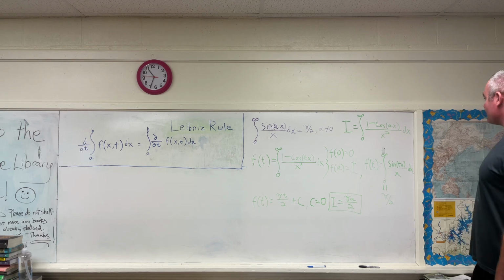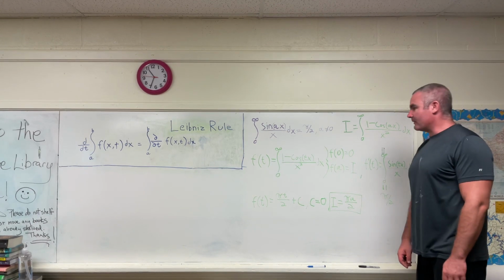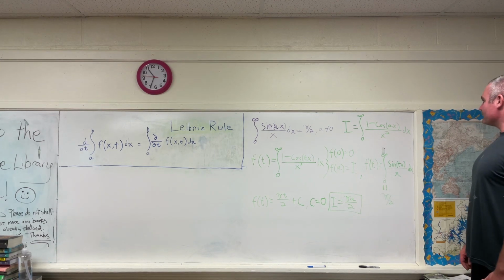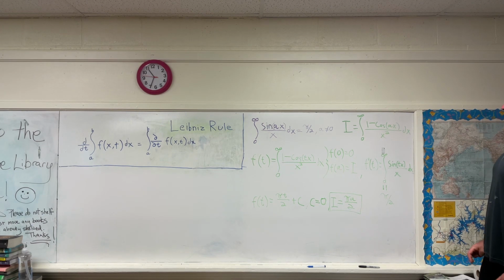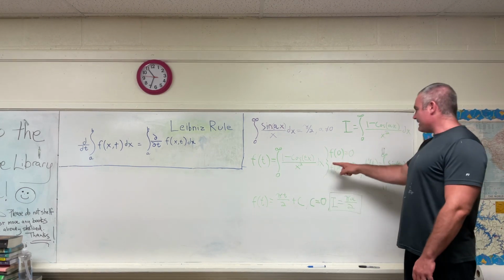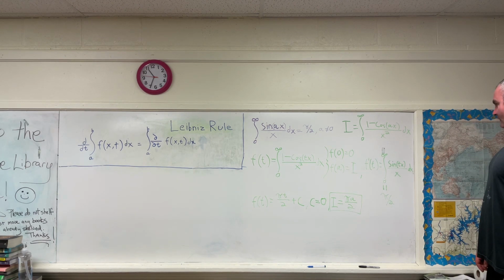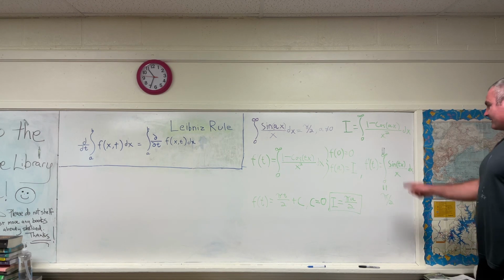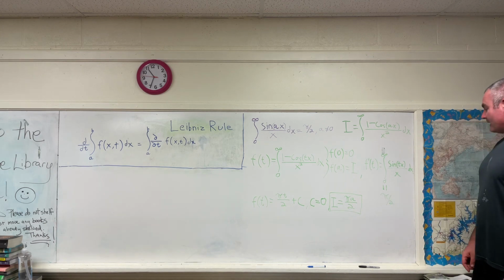Feynman integration example 8 - Lecture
In this video I evaluate a definite integral using the Leibniz rule for differentiation under the integral sign￼